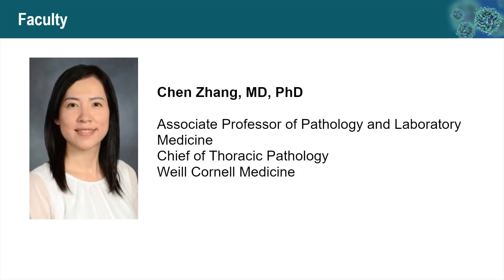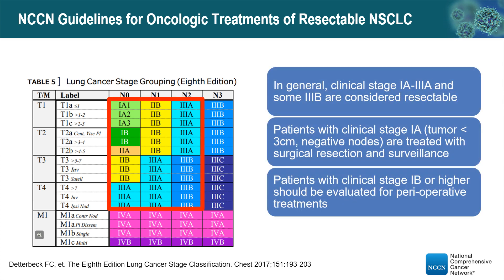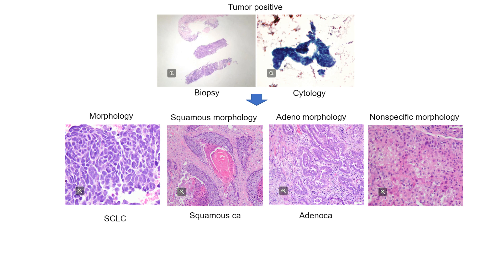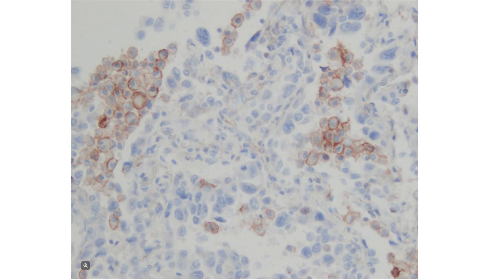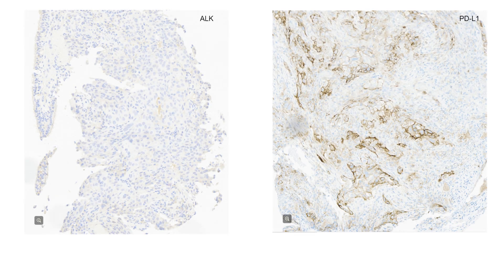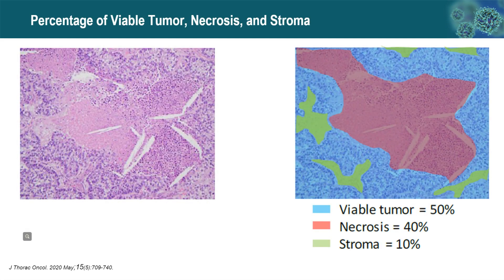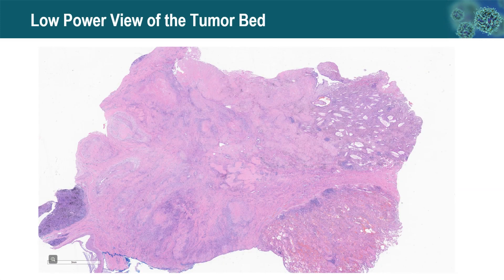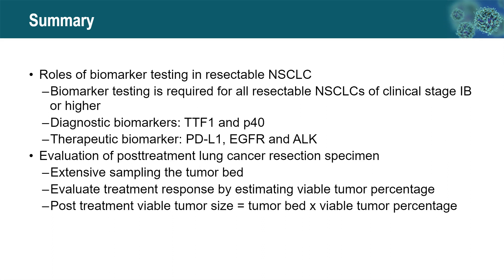Resectable Non-Small Cell Lung Cancer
Resectable Non-Small Cell Lung Cancer: The Role of Biomarker Testing and Evaluation of Pathological Response Following Neoadjuvant Treatment is a short, targeted online microlearning course designed to engage pathologists, laboratory professionals, and other members of the multidisciplinary cancer care team in improving the diagnosis, biomarker testing, and treatment of patients with non-small cell lung cancer (NSCLC) and melanoma. Each course offers 0.5 CME/CMLE credits.

These activities are funded by an independent educational grant from Bristol Myers Squibb.